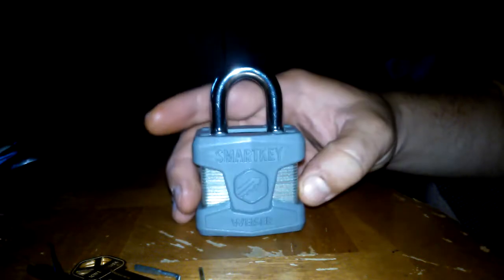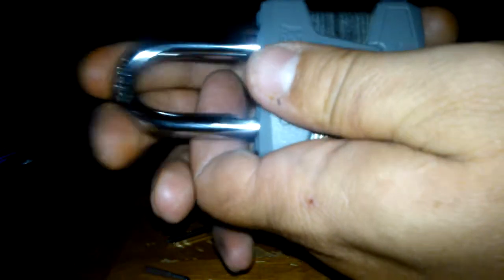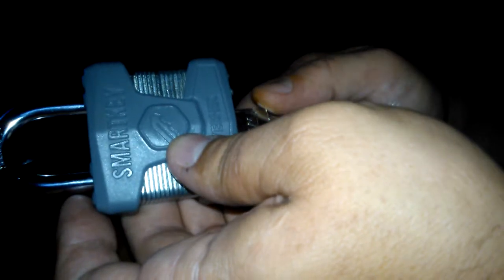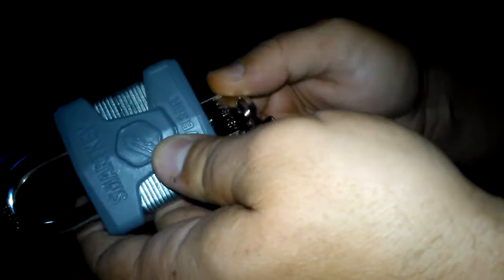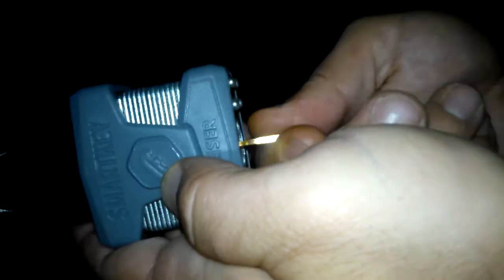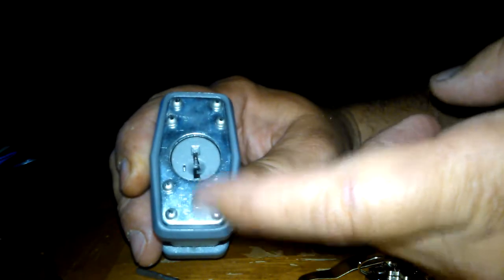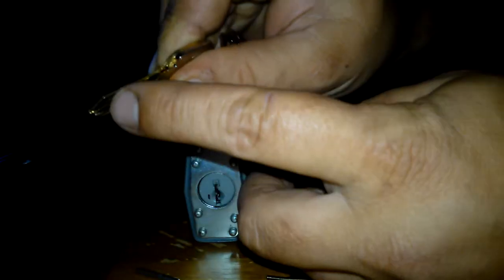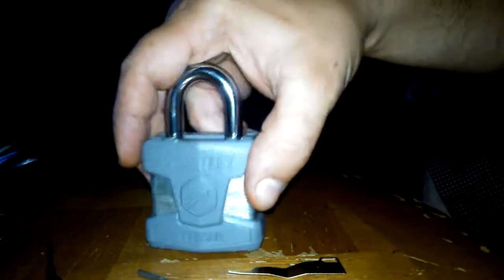lockpicking video weiser smart key pad lock how to learn to pick the easy way!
locksmithery all the time. HAVE FUN AND KEEP ON PICKING!